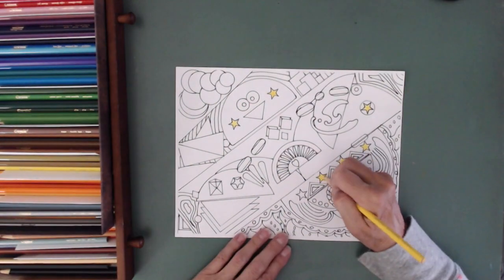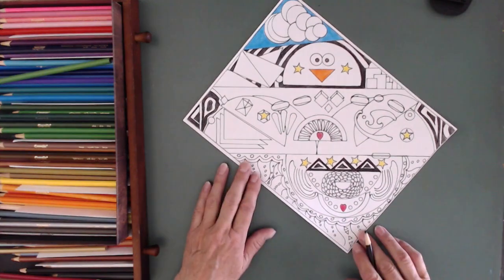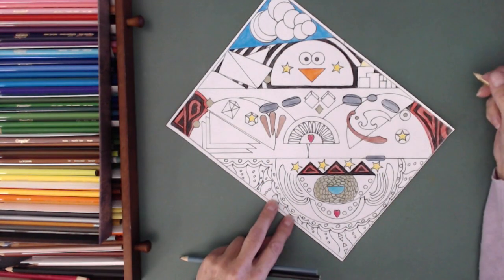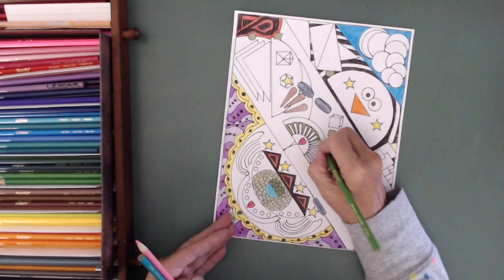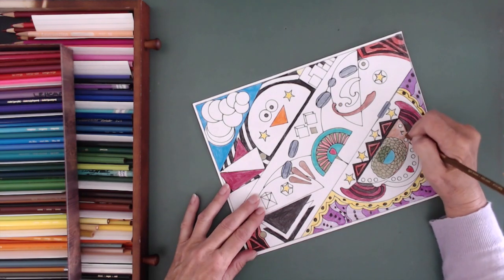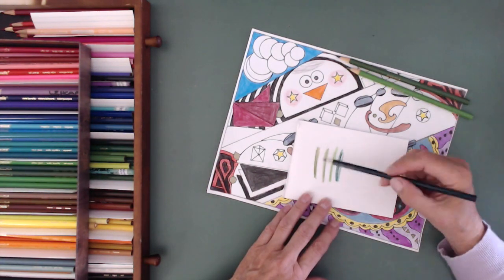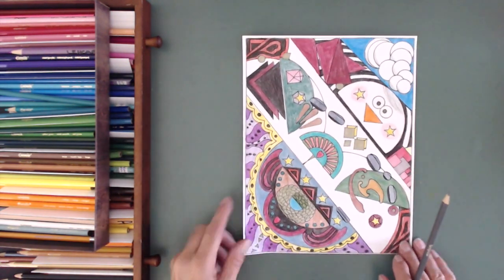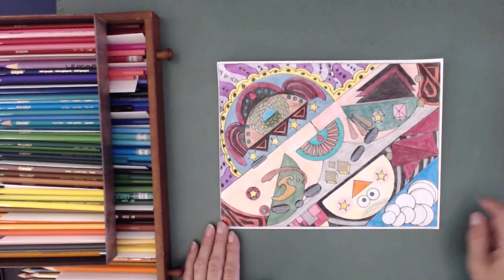Coloring Rulers that I Just Drew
Marnilynn here and I am colouring a Doodle of Ruler Shapes that I created in a past video, to see how it looks after colouring it the way I saw the picture as I was putting it down on paper. I love the colours, designs, characters and sharing with you the world I am creating for my Comic Book.

My shop on Etsy is